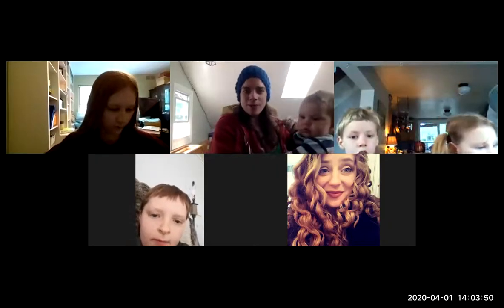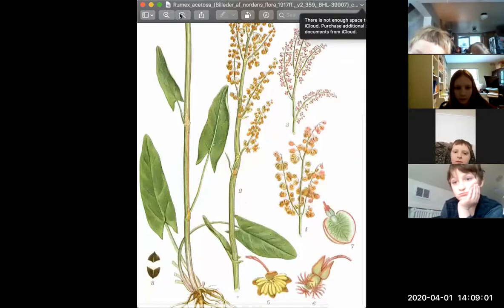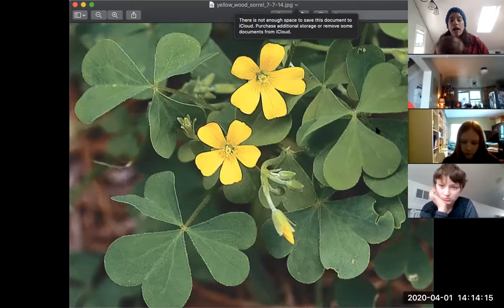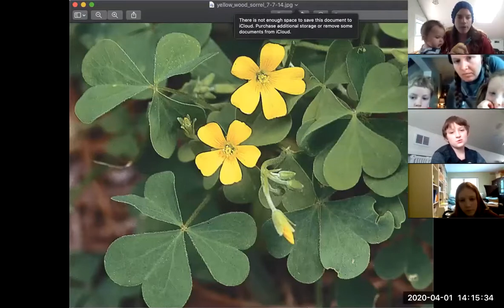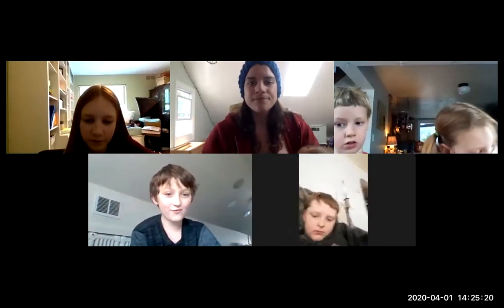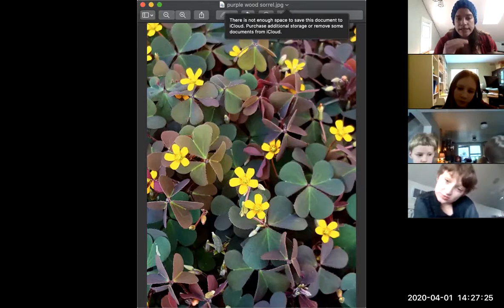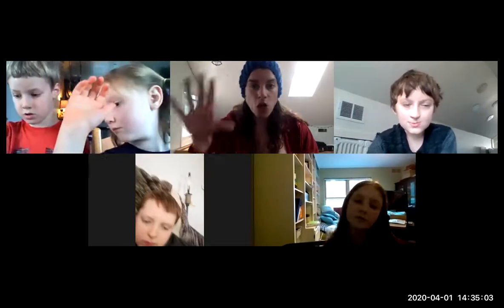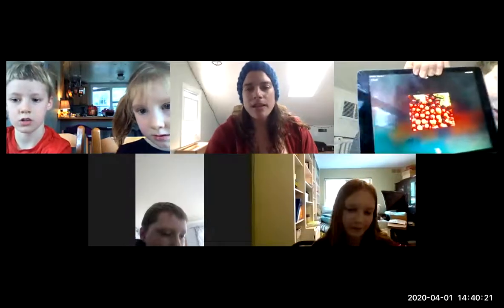Ep. 09: Edenspore Ecokids - Homeschool Plant Lesson - Sorrel (Rumex acetosa and R. acetosella)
These are archived recordings of live webinars created as Free Parent Resources for Homeschooling Children During the Coronavirus (covid-19) pandemic. You can join us live! Live sessions are held at 2pm EST Monday through Friday, last 30-40 minutes, and can be joined via Zoom This 9th lesson, originally recorded on April 1st, 2020, covers Sorrels, both cultivated and wild, of the Latin genus Rumex and Oxalis. Sometimes people call these "lemon leaves", and they're commonly taught as some of the first plants for child identification. Students learned about the identification of these different types of plants, their similarities and differences, some relatives, patterns, nutrition, and recipes.

About the teacher: Robyn Mello, owner of Edenspore Design (edenspore.com), has been teaching her love of the Earth to people of all ages for over a decade through lessons on planting, foraging, cooking, preserving, permaculture design, gardening, herbalism, identification, art, music, and more! It is her goal through these lessons to instill in the upcoming generation of young people more about caring for the planet, caring for each other, and caring about the future--one plant or mushroom species at a time!